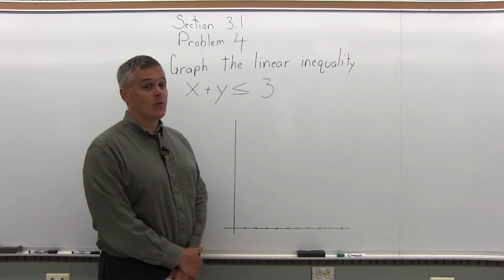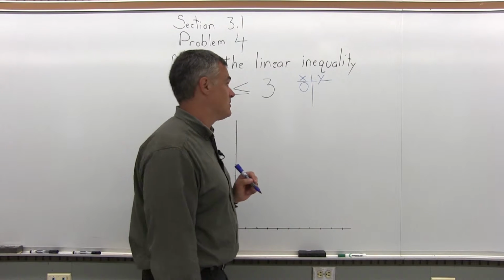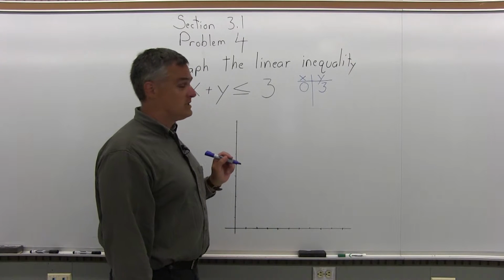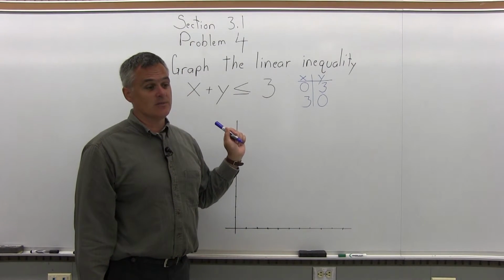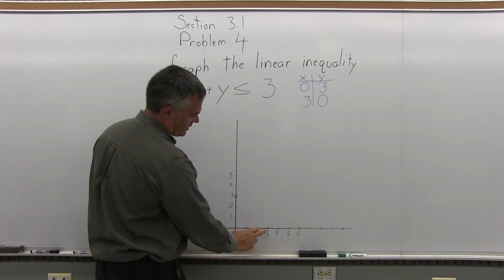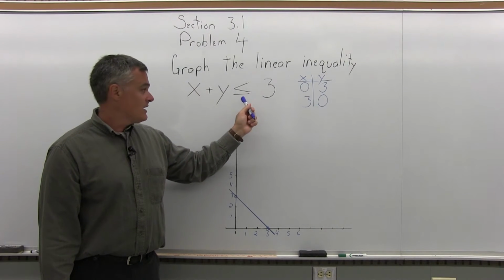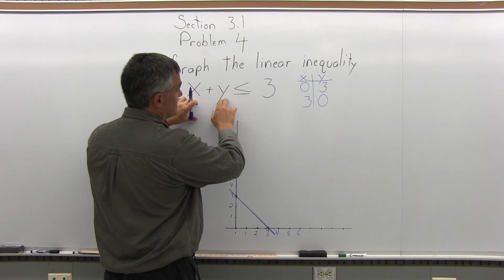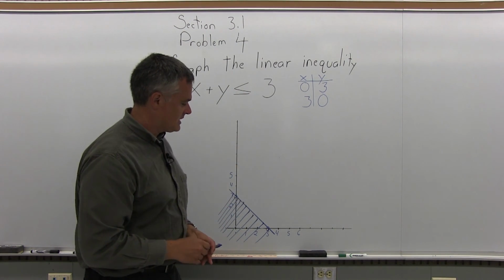MTH 131 : Section 3.1 Problem 4 - Mathematics with Dan Avedikian